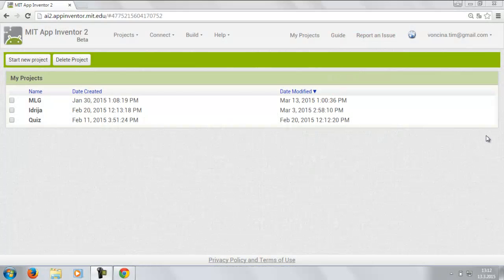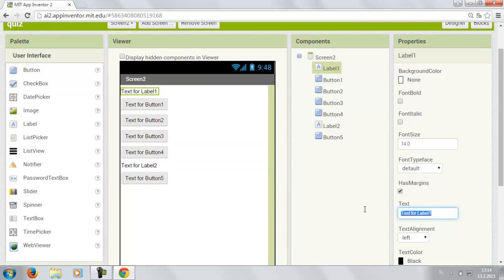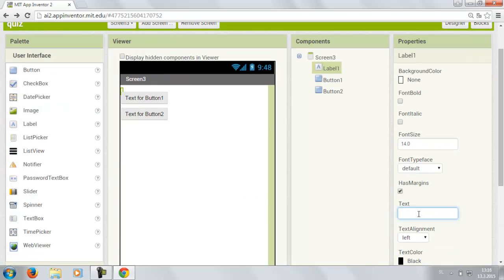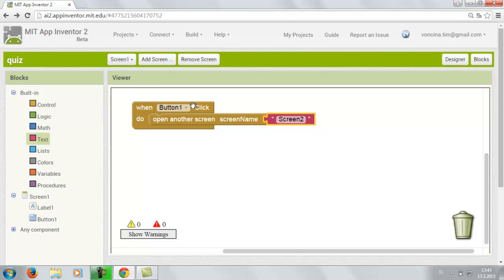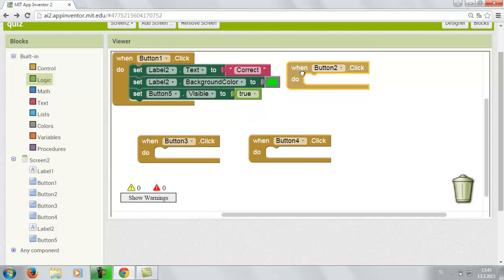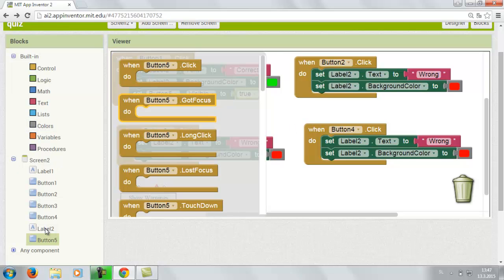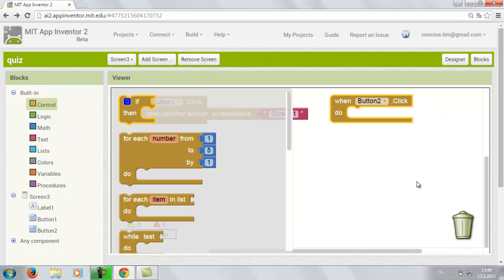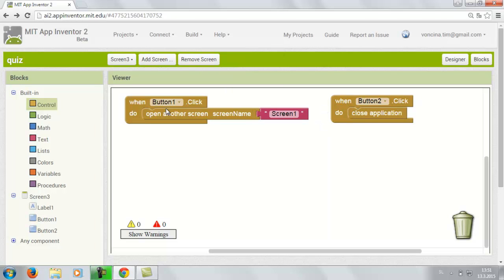Make a quiz in Appinventor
Peter Dodič (age 15) and Tim Vončina (age 15) made a educational tutorial in Appiventor, that will show you how to make a simple quiz. The video was made in Erasmus+ project AirNet. You can find more tutorials under the following